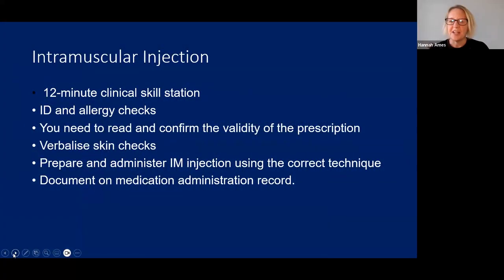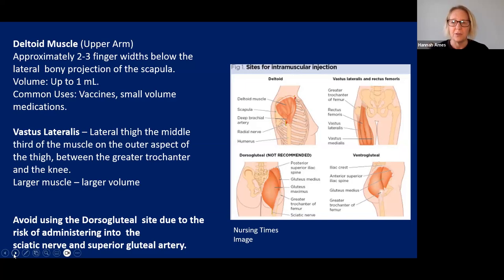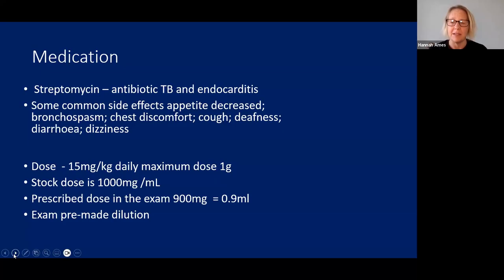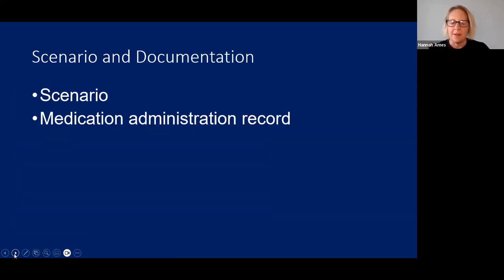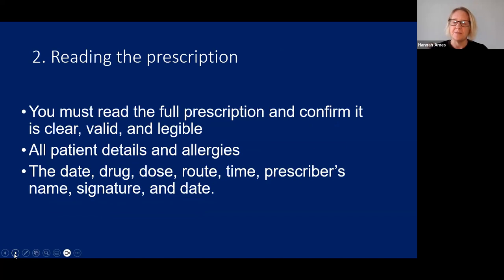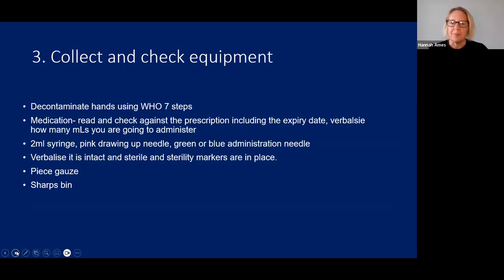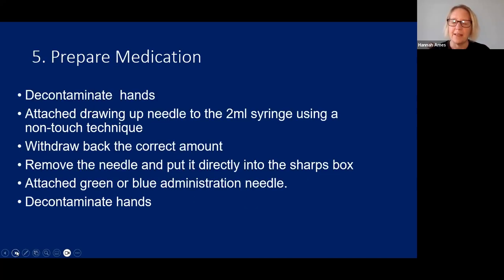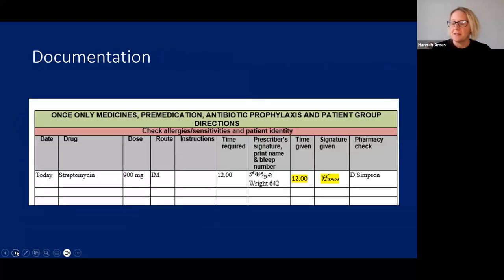NMC OSCE Intramuscular Injection Updated Streptomycin March 2025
NMC OSCE - Up to date 2025 overview of the NMC OSCE  IM Injection Streptomycin March 2025

✅ Step-by-step approach
✅ Marking criteria aligned
✅Learn key requirements
✅ Correct injection technique
✅ Prescription confirmation
✅ Essential verbalisation
✅ How to complete documentation